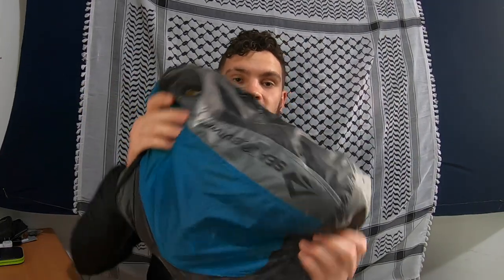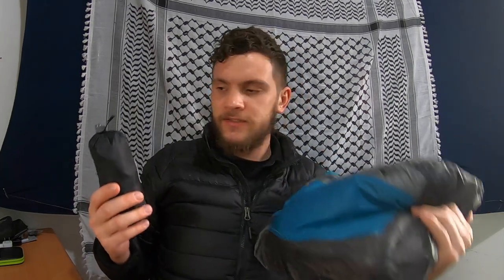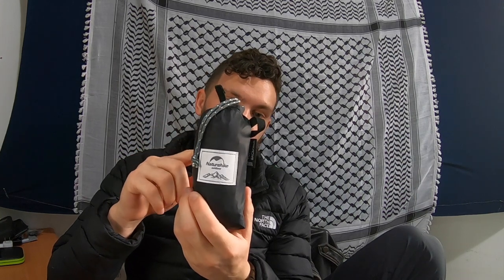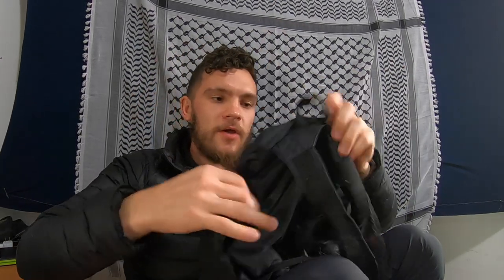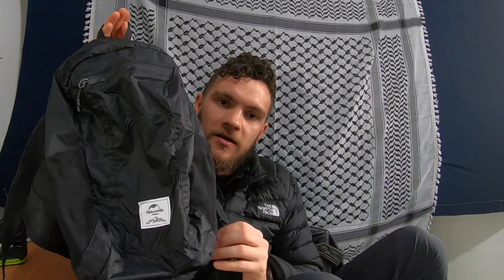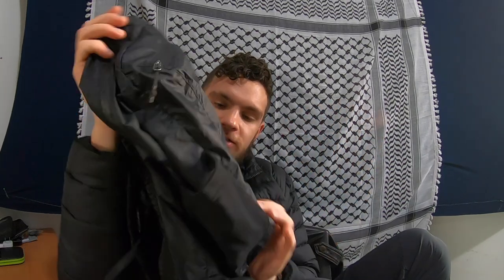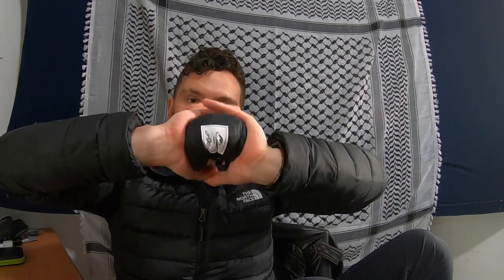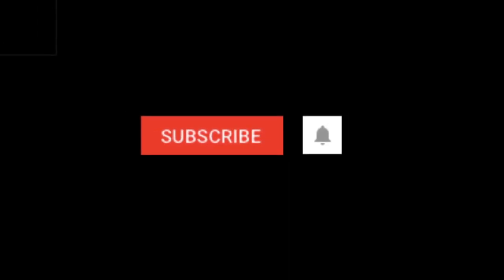#67 BACKPACK DAY BAG!!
In this video I talk about the new day bag that I am testing out I am very excited to use this bag and have already taken it on some cool adventures. Hope this helps you guys take care and have a great day!!

Osprey Porter G4 BACKPACK

Day Bag Backpack

Pocket Juice portable charger:

The North Face Down Jacket:

Memory foam neck pillow:

Long sleeve shirt: Columbia Men's Silver Ridge Lite long sleeve shirt

Vivobarefoot Men's Tracker boots:

Columbia Silver Ridge Pants: